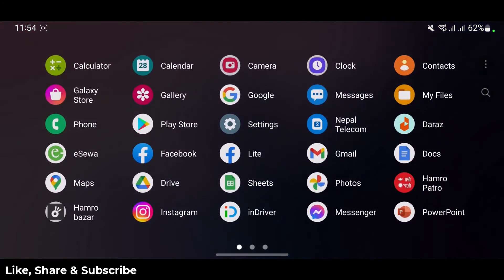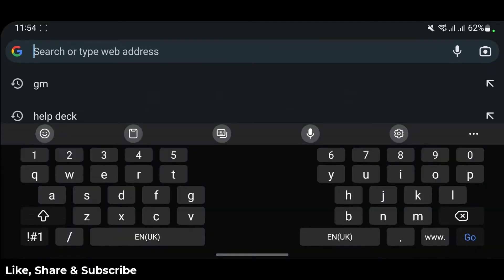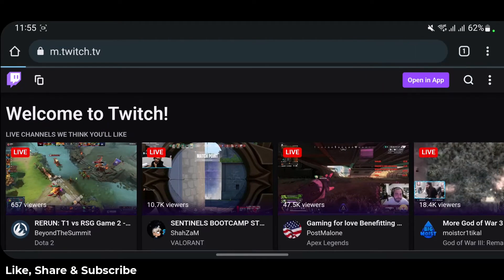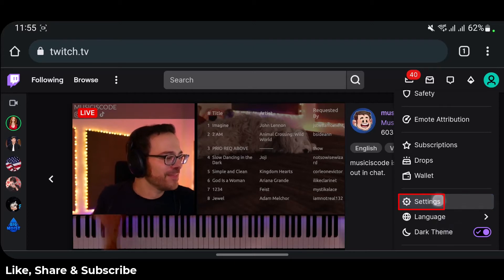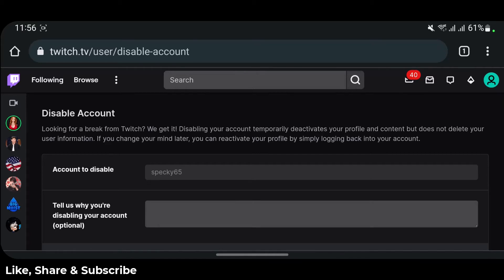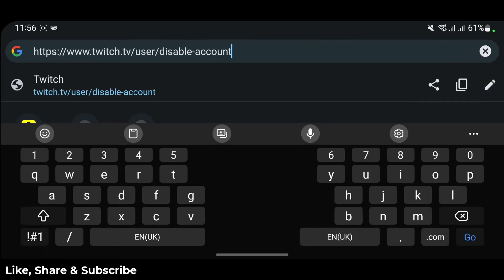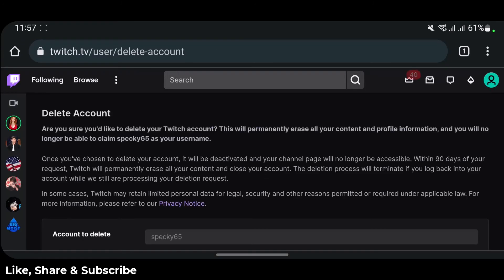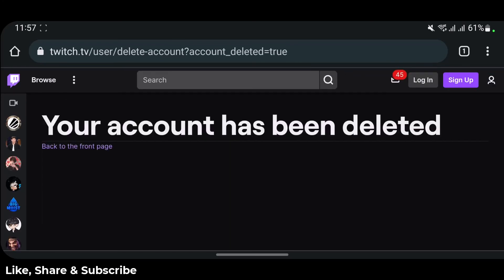How To Permanently Delete Twitch Account !! Easy Steps (2022)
In this tutorial video, I will quickly guide you on how you can permanently delete your Twitch account. So make sure to watch this video till the end.

1. Go to twitch.tv and sign into your account, if needed.
2. Head to " by clicking this link, or by pasting it into your address bar.
3. Enter the reason for deleting your account (this is a requirement) and then select Delete account.
4) Once your request has been processed, your account will be erased forever.

0:00 Introduction
0:24 Login to Twitch
1:37 How to Disable Twitch Account
2:29 How to Permanently Delete Twitch Account
4:00 Outro: Final Verdict